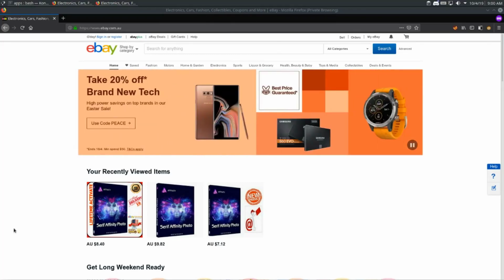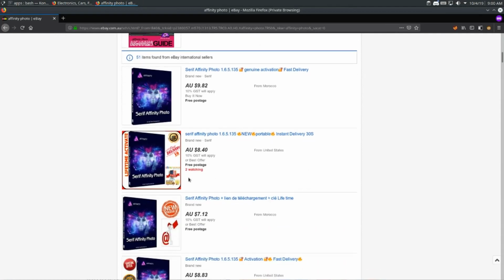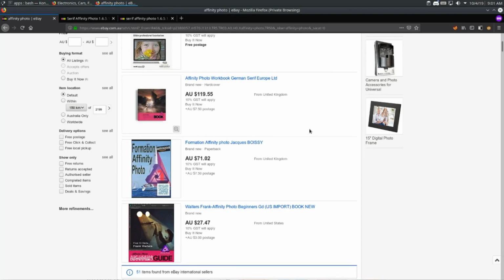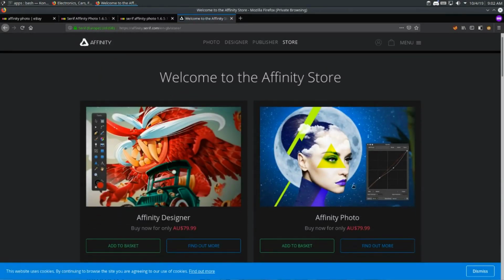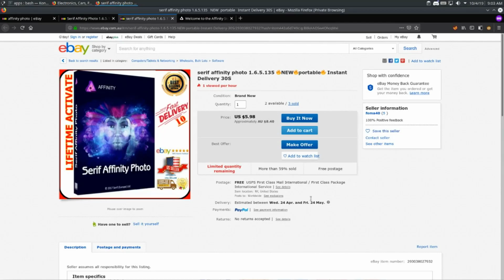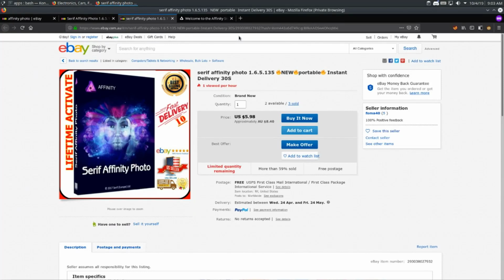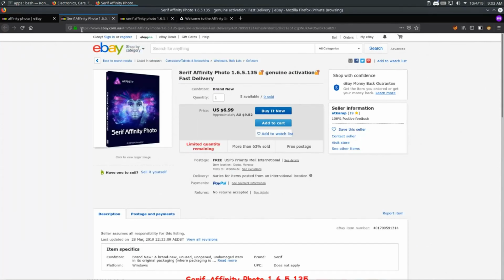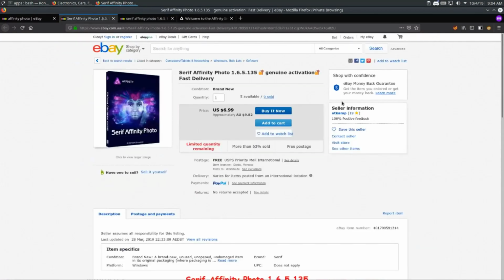Adobe Photoshop for $6.99? I don't think so! key scams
Here we look at another common ebay scam which involves selling software on their site